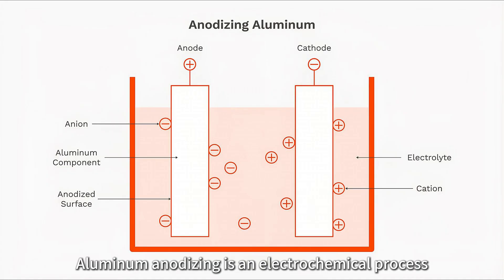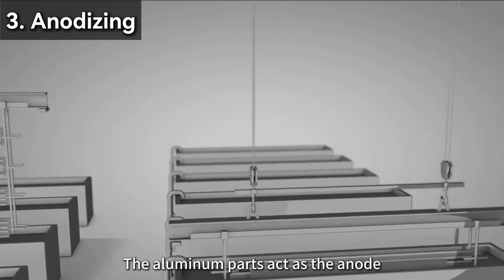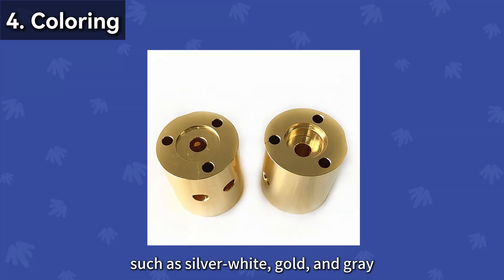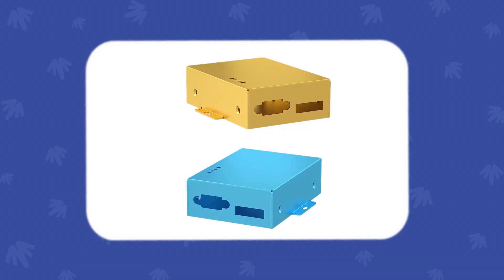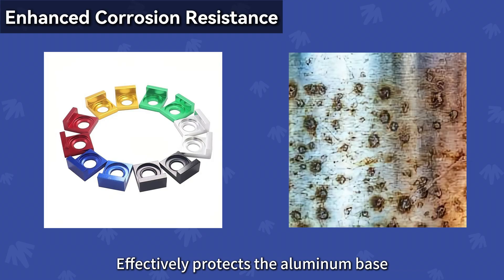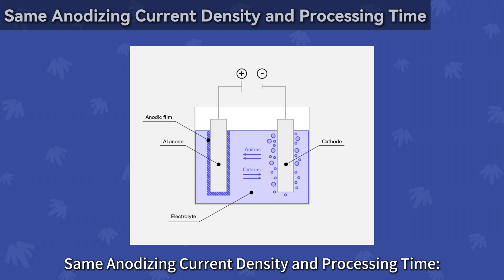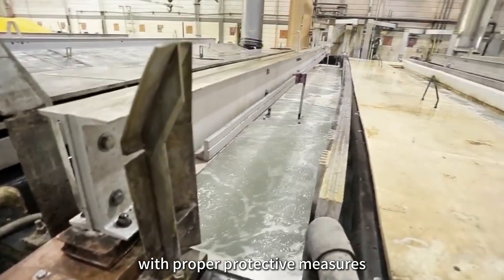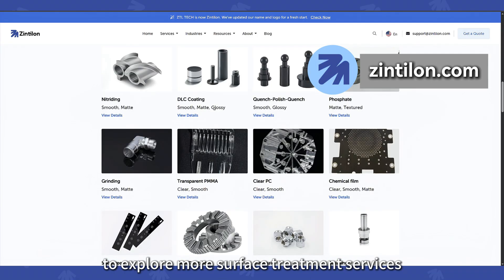Aluminum Anodizing: Process, Types and Advantages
Aluminum anodizing is an electrochemical process used to create a thicker layer of aluminum oxide on the surface of aluminum and its alloys. This oxide layer significantly enhances the performance and aesthetics of the aluminum material.

Timestamp
00:00-00:14 What is Aluminum Anodizing?
00:14-01:46 The Core Process of Aluminum Anodizing
01:46-02:39 Types of Anodizing
02:39-03:04 Main Advantages of Anodized Layers
03:04-03:50 Key for Consistent Color
03:50-04:29 Remove the anodized layer on Aluminum
04:29-04:50 About Zintilon

for more details.

Zintilon, a custom manufacturing company that covers everything from rapid prototyping to mass production, has been specialized in custom prototypes and precision mechanical parts since 2014. We offer manufacturing services, including CNC machining, sheet metal fabrication, and metal casting, etc.

Zintilon - Manufacturing Your Ideas